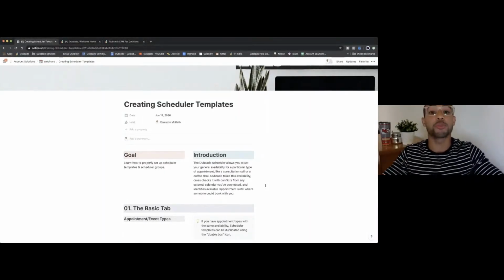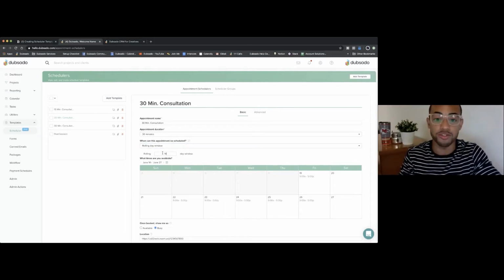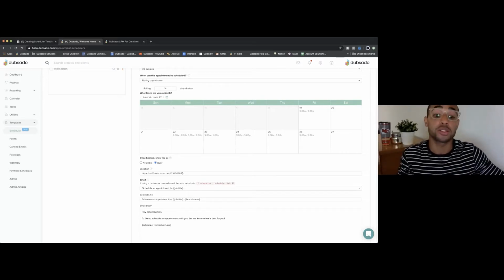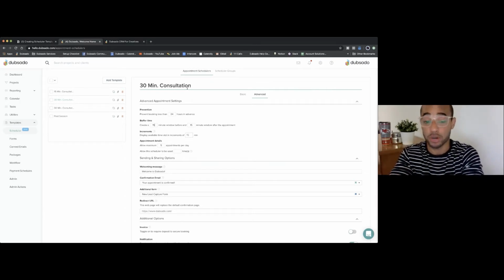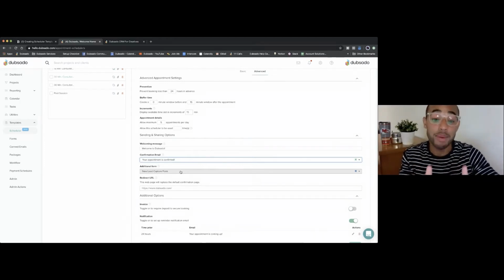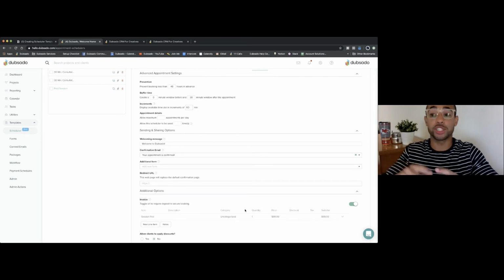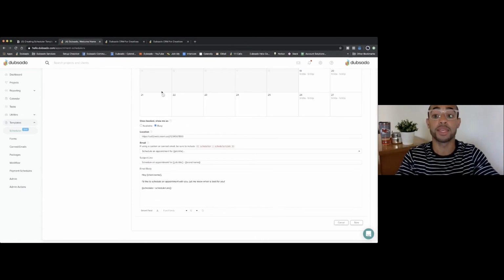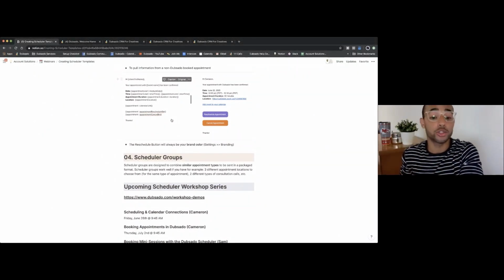Creating Scheduler Templates | Dubsado Webinar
In this webinar, we will take a look at how to create your scheduler templates from scratch! We'll provide an in-depth look at setting up the Basic Tab, Advanced Tab and Scheduler Groups!

0:00 - Goal
0:27 - Introduction
1:43 - The Basic Tab
23:32 - The Advanced Tab
53:12 - Appointment Smart Fields
1:00:33 - Scheduler Groups